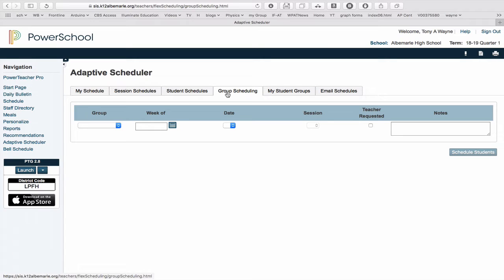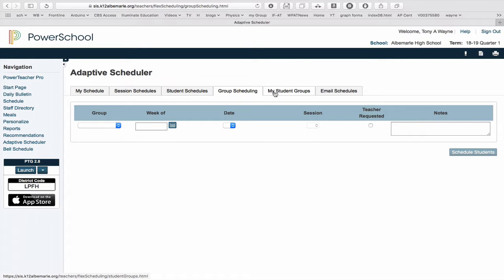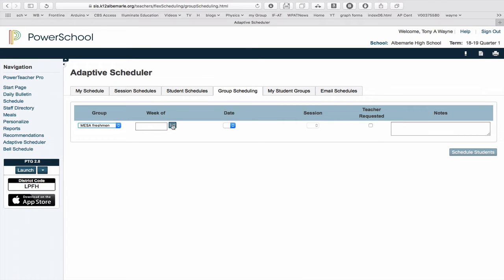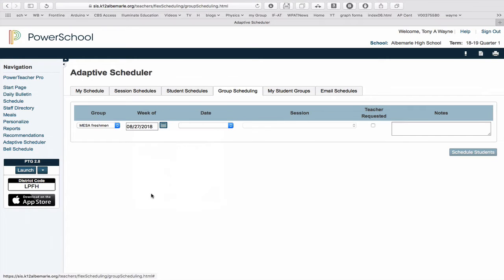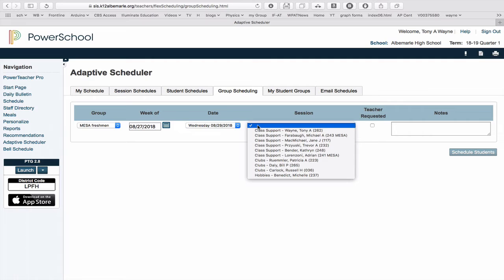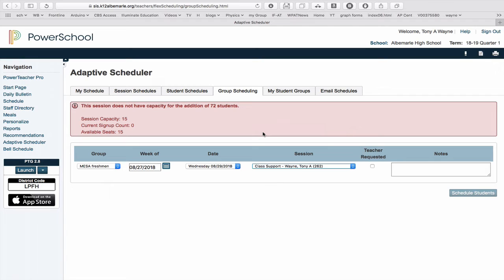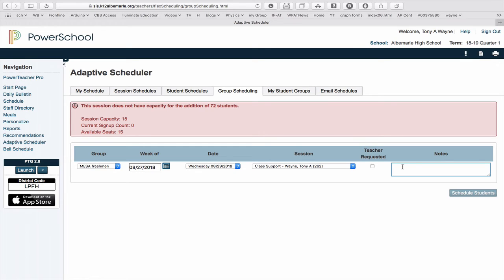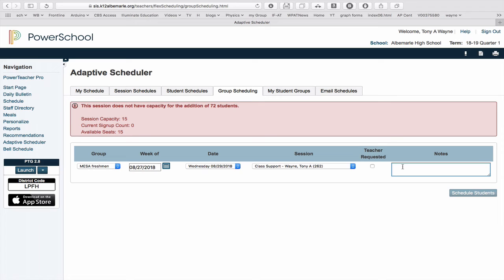Adaptive Scheduler How to Schedule a Group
This vice will show you how to schedule a group of students, that you have created prior to this, using the Adaptive Scheduler plugin in PowerSchool. (Teacher video)